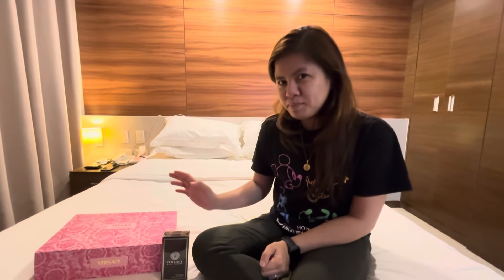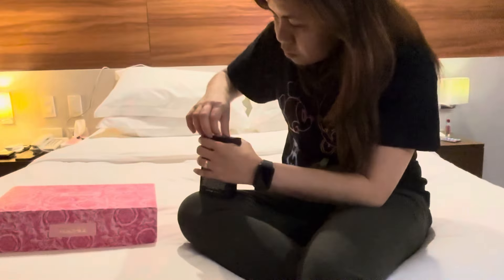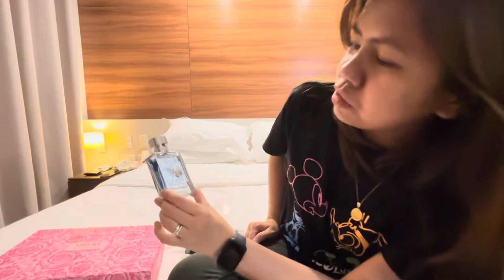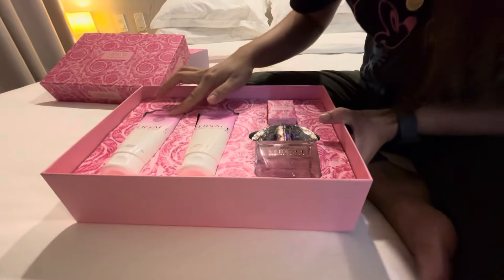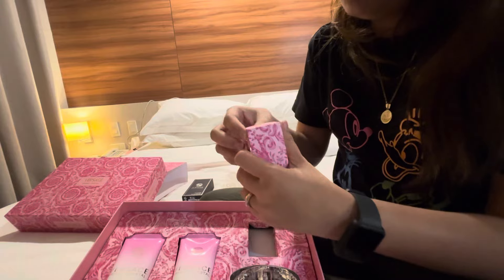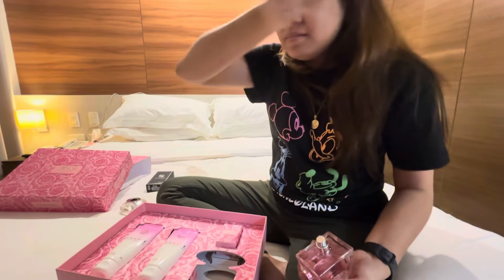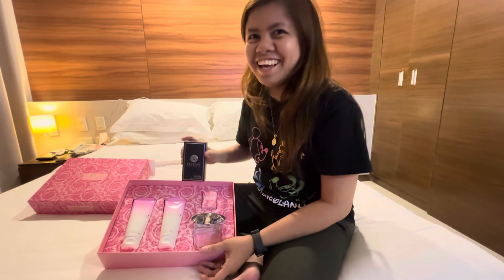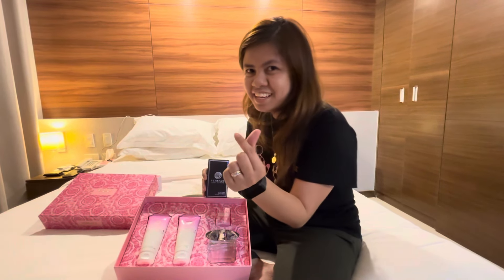Versace bright crystal box opening!